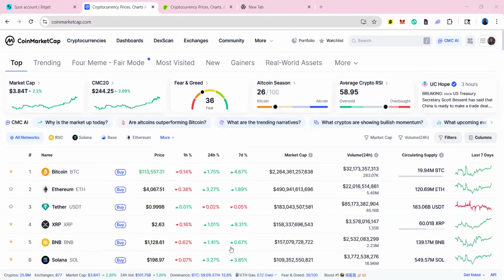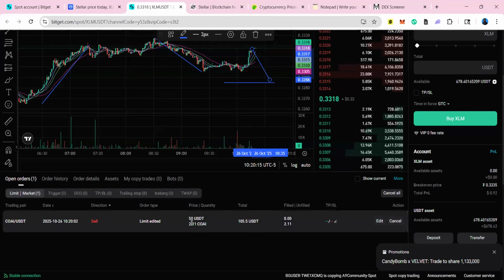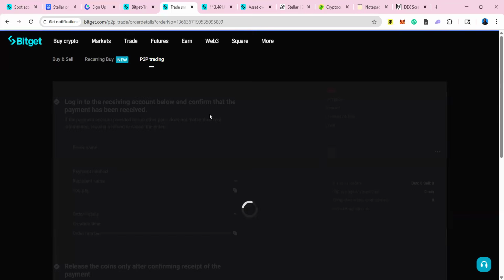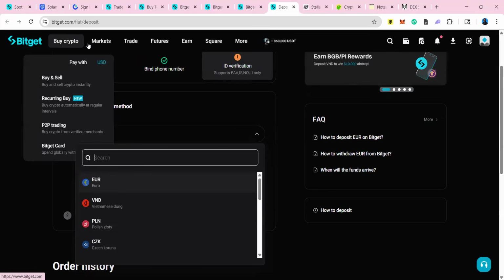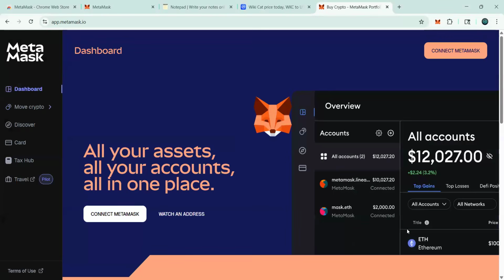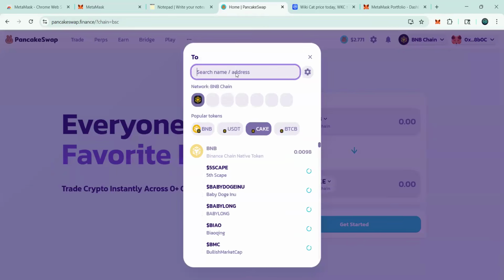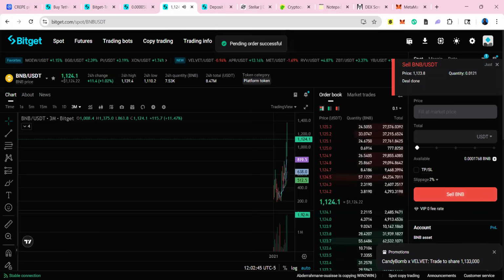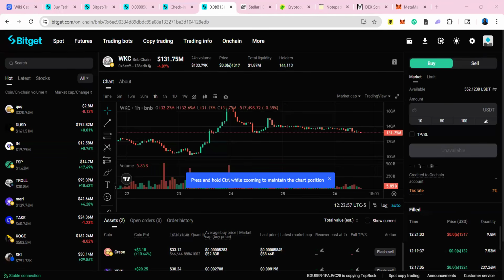Cryptocurrency for beginners - How to start investing and trading cryptocurrency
Cryptocurrency for beginners - How to start investing and trading

Timestamp:

Setting up your MetaMask (DEX) Wallet: 1:08:15

💡 What You'll Learn:
Download MetaMask or Trust Wallet from Play Store or App Store
Download CoinMarketCap app from Play Store or App Store
Sign up on BitGet or Binance exchange and complete account verification by submitting ID documents
How to buy USDT crypto with bank card and/or mobile money (momo)
Watch the recorded session on YouTube for review
Save seed phrase/recovery words in a safe place when creating MetaMask wallet
Disconnect wallet from PancakeSwap after completing transactions